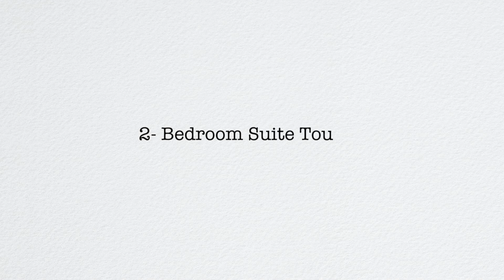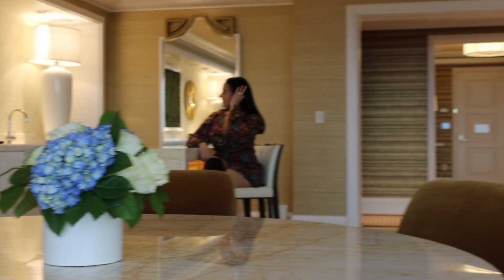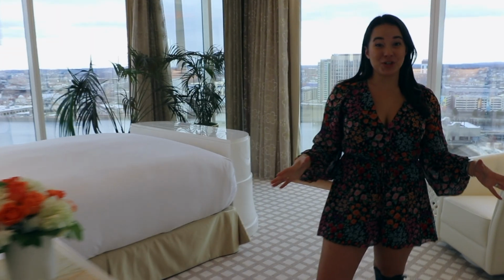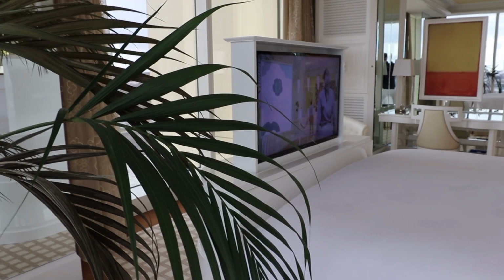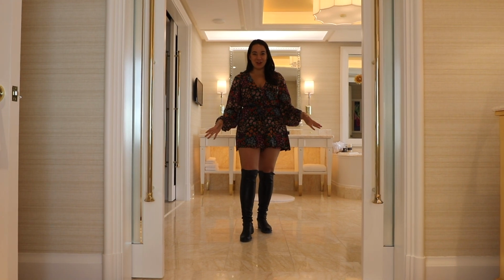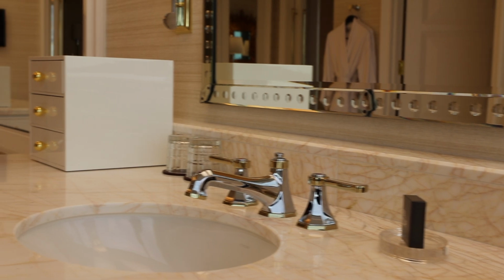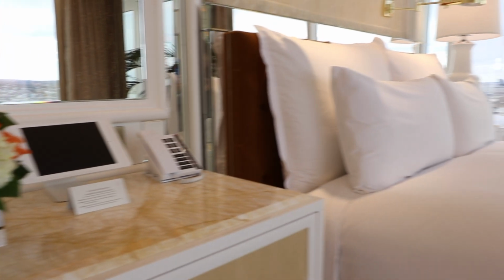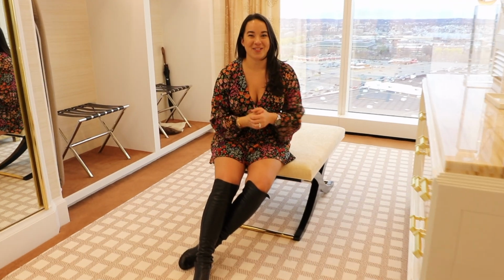Luxury Suite Tour at Encore Boston Harbor Hotel - 2 Bedroom Residence - JQLouise Hotel Tour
Watch our tour of the ultra luxury 2 Bedroom Residence at Encore Boston Harbor! This luxury suite is over 3,300 square feet, features 2 king bedrooms, walk in closets, marble bathrooms and amazing views of Boston!

We post all about our travels as well as our 2021 Tesla Model Y!

Shop Everything We Bought on Amazon for our Tesla Model Y:
1) Wheel Cap Covers
2) Phone Mount
3) Spigen Screen Protector
4) Public Charger Adapter Lock
5) EZ Pass Skin Cover
6) EZ Pass Mount
7) Console Organizer Tray
8) Plasti Dip
9) Webcam covers
10) Charging cable organizer
11) USB-C to Lightning Cable
12) Sentry Mode Hard Drive

Save Money!

My Equipment:
Vlog microphone
Voice-over microphone
Vlog Camera
Main Camera
Phone tripod
Mini-Camera tripod
Savage Light Ring
Light Bulb Holder w/Umbrella Holder
Amazon Basics Light Stand
Cree 150-Watt Equivalent Daylight (5000K) Flood Light